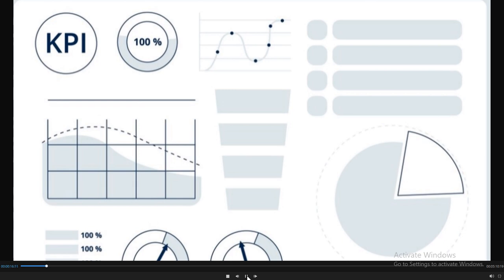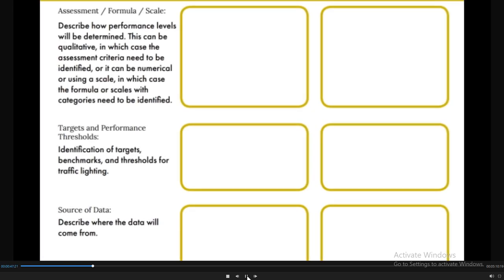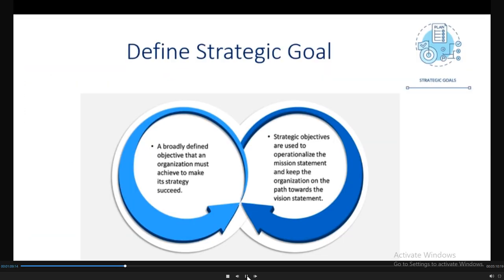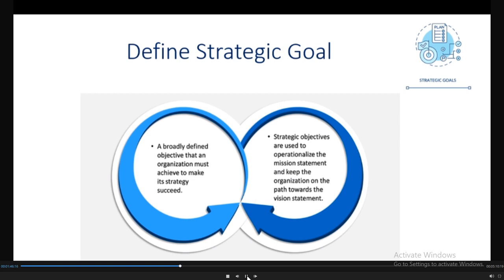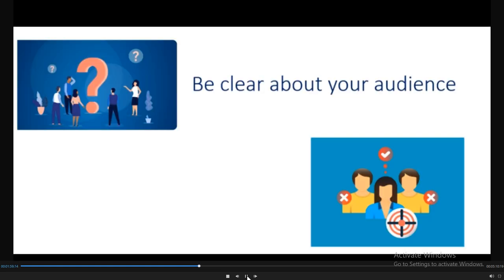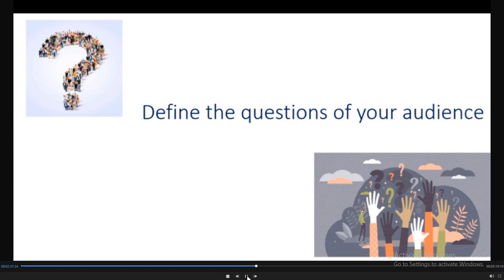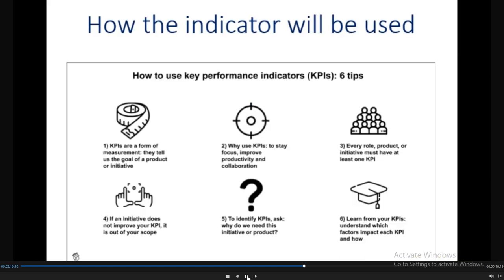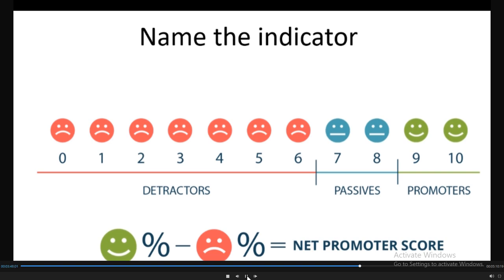What is the impact of "great KPIs" ? by Unsa Hindi / Urdu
MBA on YOUTUBE Waly is describing impact of "great KPIs"